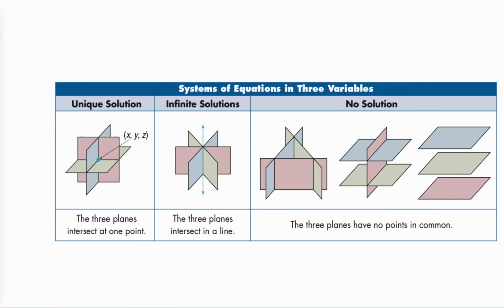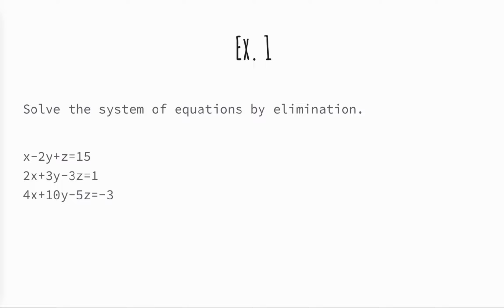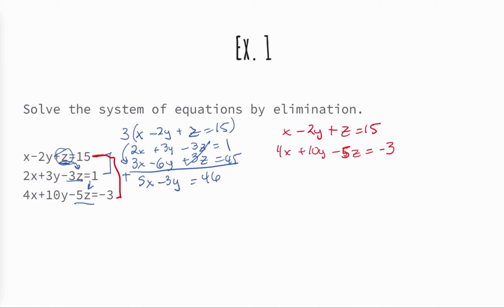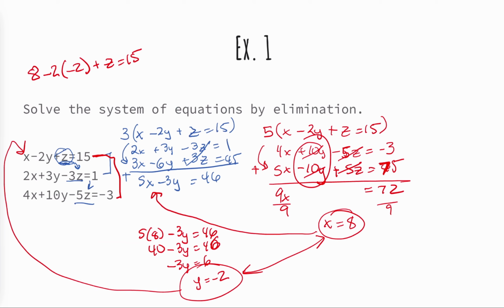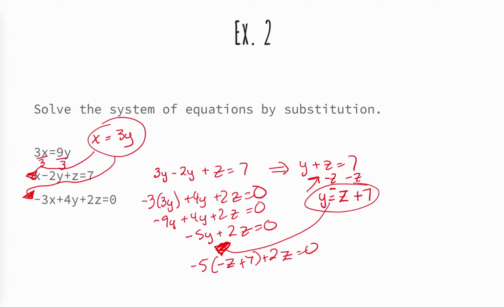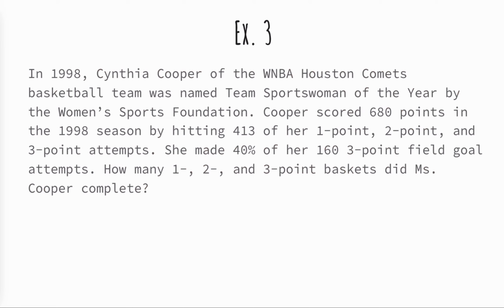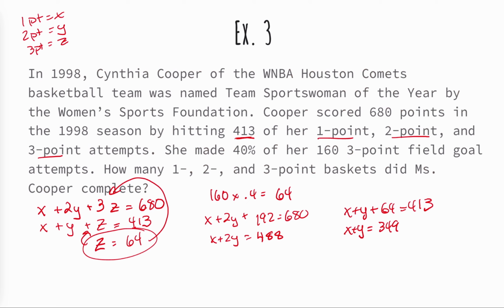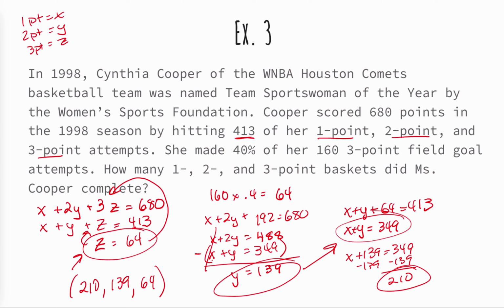2.2 - Systems of Equations in Three Variables